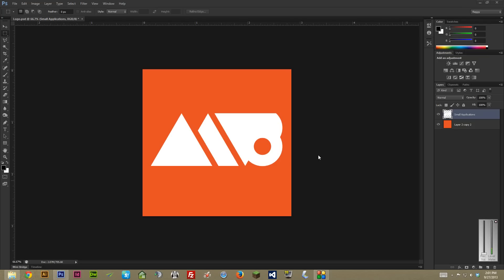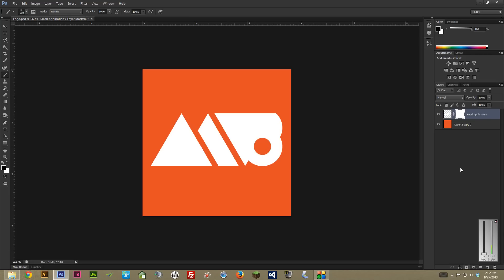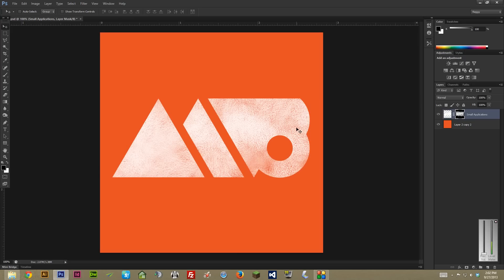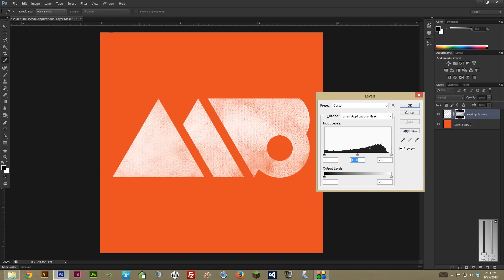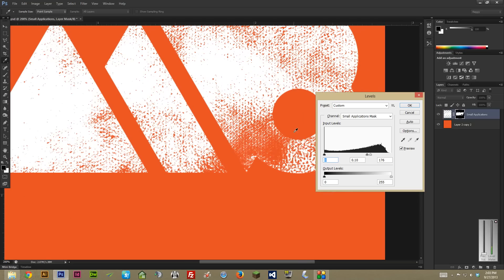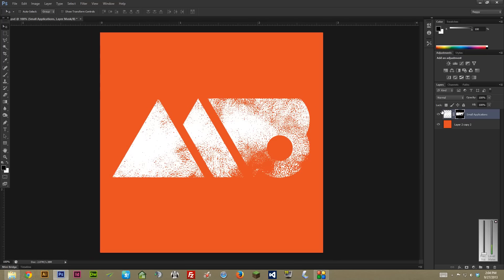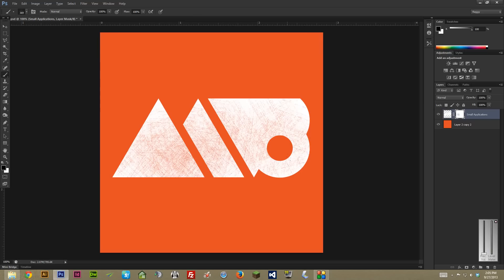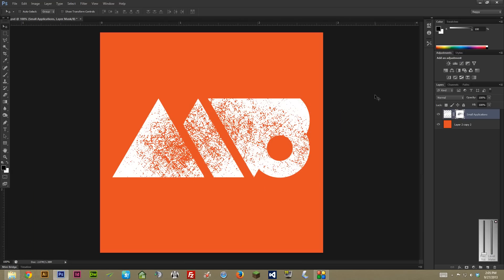Photoshop Tutorial: Using Levels on Masks for Distress Textures and Brushes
Learn how to use levels on masks for distress textures

A quick video about using levels on photoshop masks to hopefully improve your workflow.